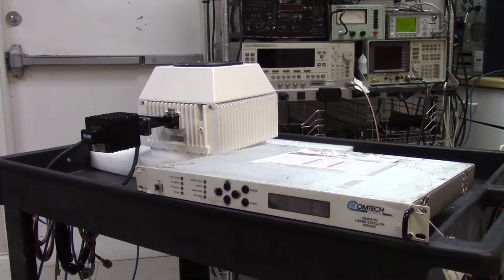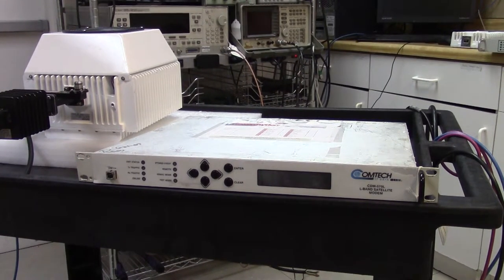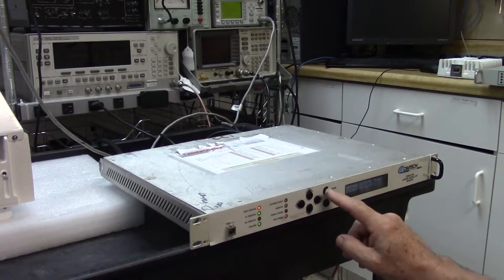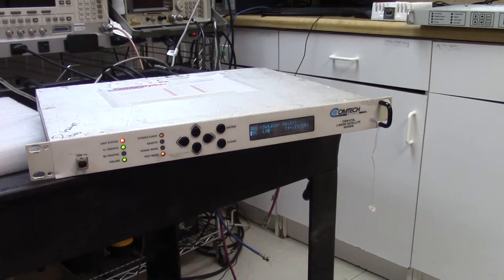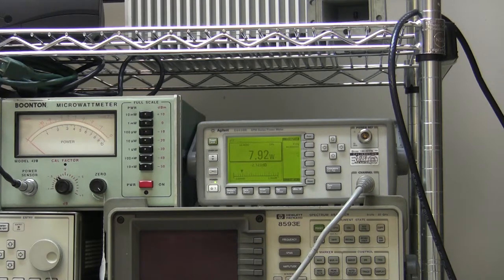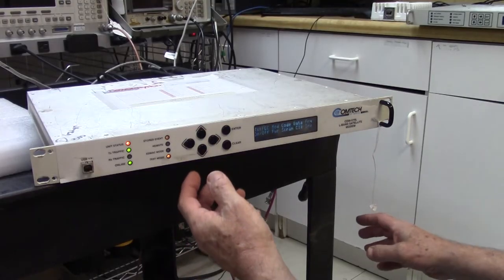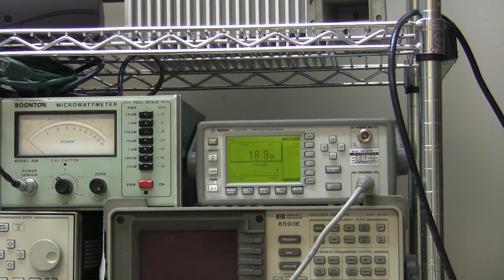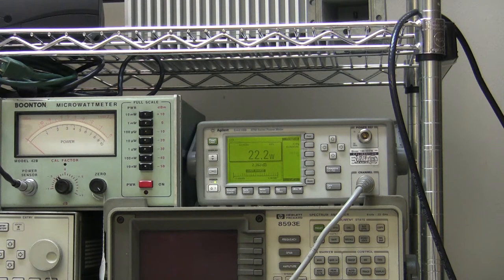Used Satellite and VSAT Equipment NJT-5123 20W KU-Band BUC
Final test of a 20W KU-Band satellite amplifier. This is an NJT-5123 20 watt standard KU-Band frequency.

Need satellite equipment?